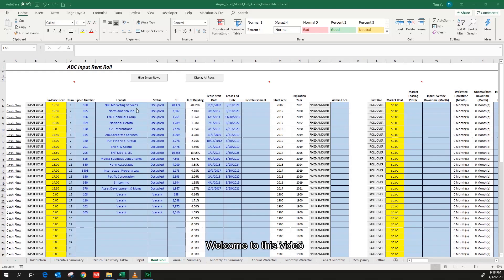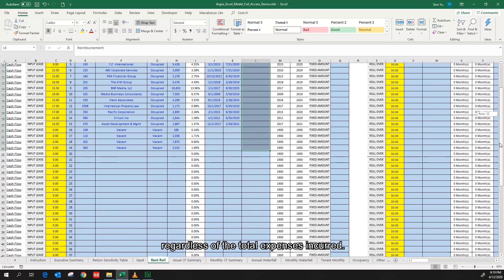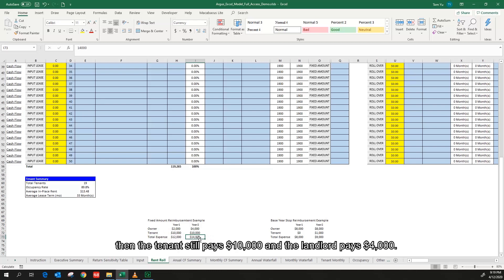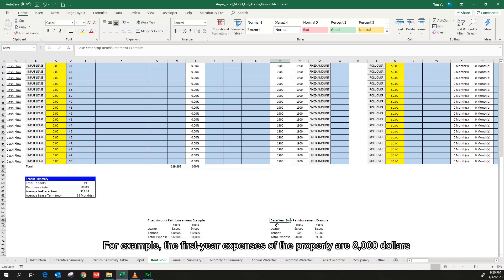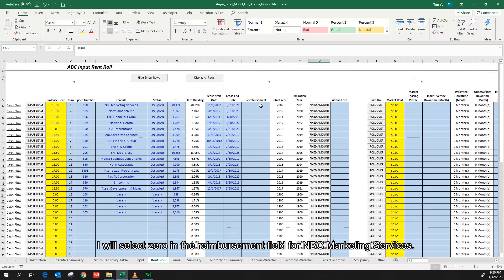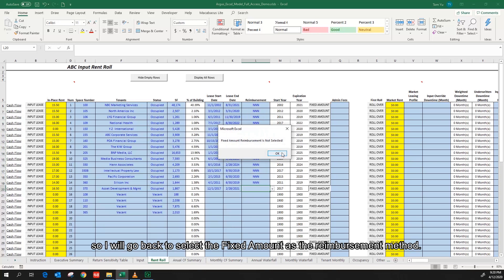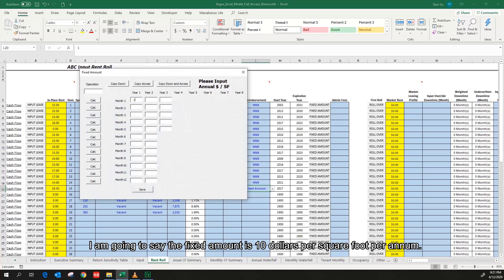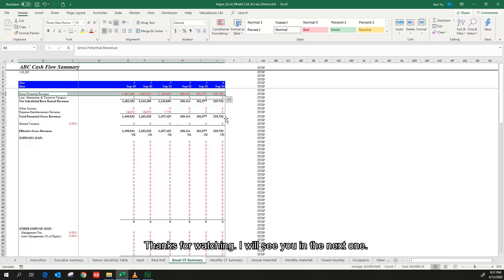5 - ARGUS Excel Model - Rent Roll Section - Reimbursement - Real Estate Financial Modeling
This video covers the reimbursement in the existing rent roll of rent roll section in the ARGUS Excel Model.

0:38 - the example of fixed amount reimbursement
1:11 – the example of base year stop reimbursement
1:50 – Input triple net reimbursement in the ARGUS Excel Model
2:09 – Input fixed amount reimbursement in the ARGUS Excel Model
2:57 – No reimbursement for vacant suites

Script:
Welcome to this video. In this video, I am going to cover the reimbursement portion in the existing rent roll section in the ARGUS Excel Model.

There are three reimbursement methods built-in in this model: Triple Net, Fixed Amount and Base Year Stop. Triple net reimbursement means the tenant pays the expenses of the property. Fixed amount means that tenant pays a fixed amount for the expenses regardless of the total expenses incurred. For example, the tenant and landlord agree that an annual fixed amount reimbursement of 10,000 dollars. The first-year total expenses of the property are $12,000, then the tenant pays $10,000 and the landlord pays $2,000. The second-year total expenses of the property increase to $14,000, then the tenant still pays $10,000 and the landlord pays $4,000. The tenant pays the fixed amount of $10,000 throughout its lease term. Base Year Stop is another reimbursement method where the landlord pays all expenses of the property in the first year of the lease term. This amount is also called the expense stop. The tenant starts paying for the amount exceeding the expense stop in the second year. For example, the first-year expenses of the property are 8,000 dollars and the landlord pays all of them. The second-year expenses of property are 9,000 dollars then the landlord still pays 8,000 dollars while the tenant pays the remaining 1,000 dollars.

As the tripe net is the most commonly used reimbursement method these days, I will select zero in the reimbursement field for NBC Marketing Services. The zero stands for triple net. And copy it down for the rest of the tenants except the last one. I will use the fixed amount for the last tenant. I click the FIXED AMOUNT button. A message pops up. Saying Fixed Amount Reimbursement is Not Selected so I will go back to select the Fixed Amount as the reimbursement method. Click the FIXED AMOUNT button again. A window called Fixed Amount pops up. We are probably already familiar with this window as we went through its functions in the Existing Rent Roll section video. This window works the same way as the rent roll window. The number of white boxes also matches the length of the lease term. I am going to say the fixed amount is 10 dollars per square foot per annum. Copy down and across. Click Save.

As you can see, I do not need to input the reimbursement method for the 4 empty suites. Let’s go to the Annual Cash Flow Summary tab. I can see the revenue from the existing rent roll has shown up. I have finished the reimbursement portion of the existing rent roll.